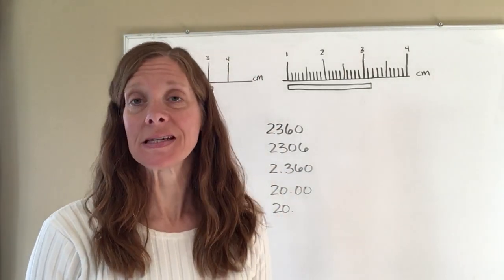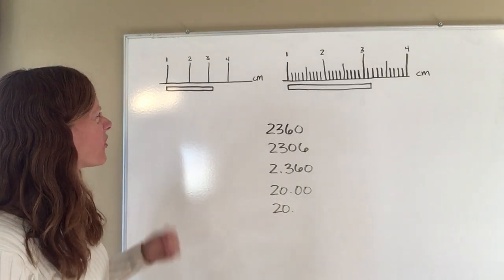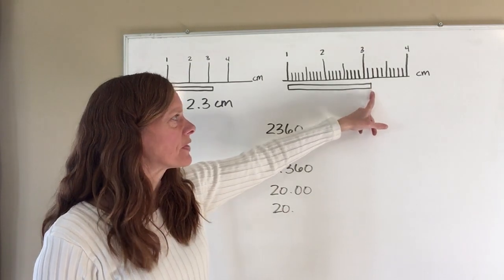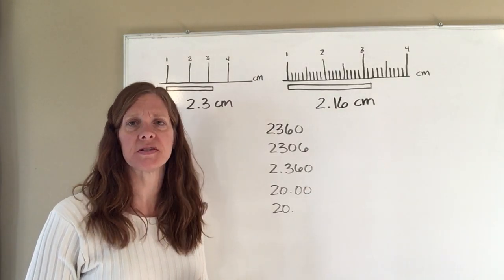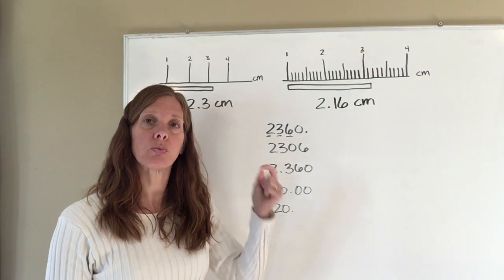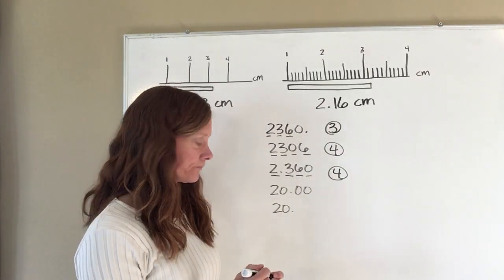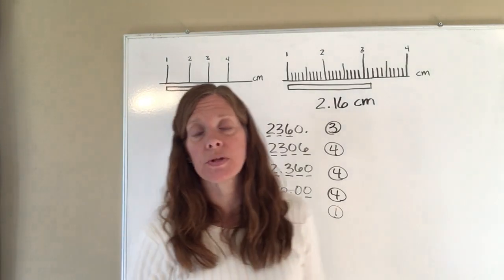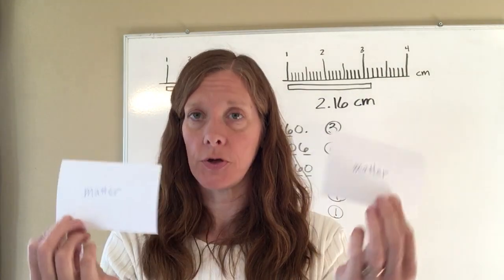Chemistry Chapter 1 #1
This video will show you how to read rulers with varying amounts of precision. We will also discuss how to tell which digits are significant in a number.